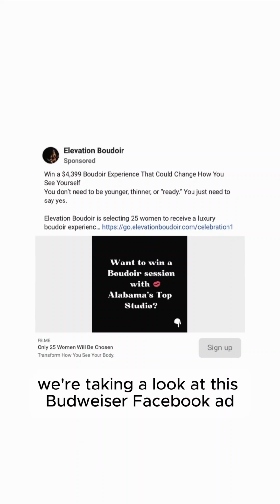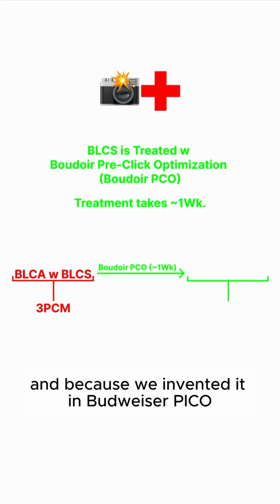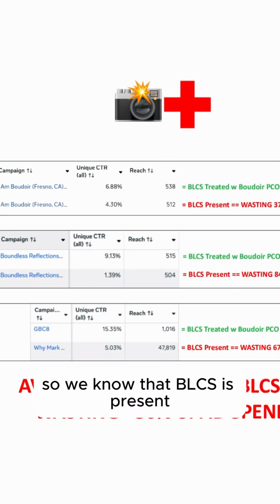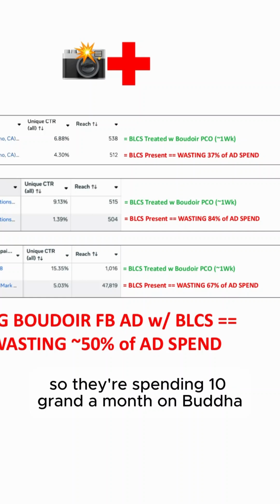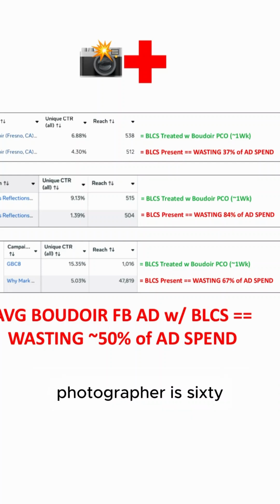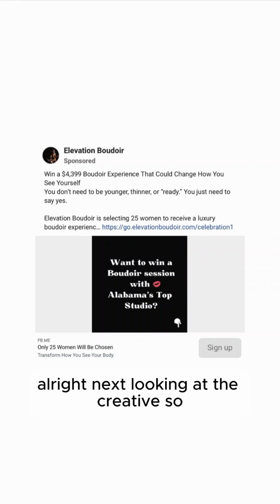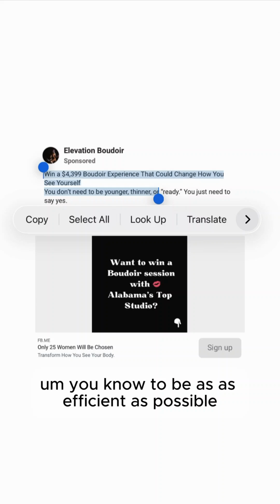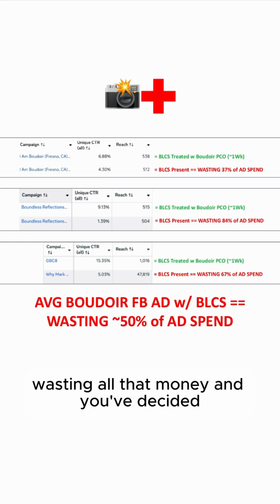The Boudoir Facebook Ad Getting Fewer Clicks Every Day Without A Single Change Made